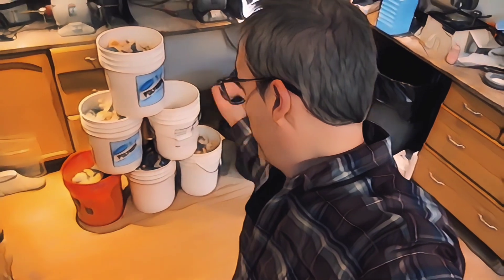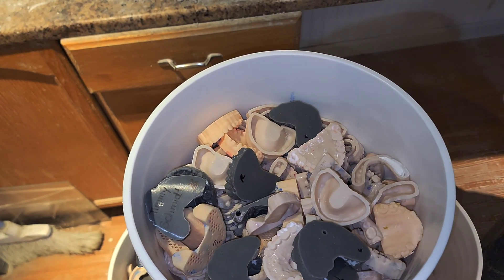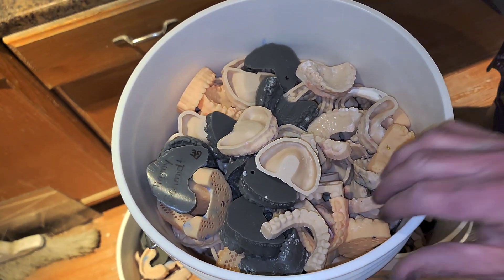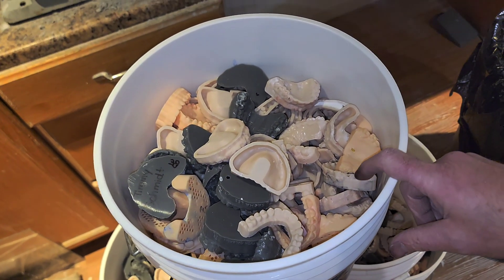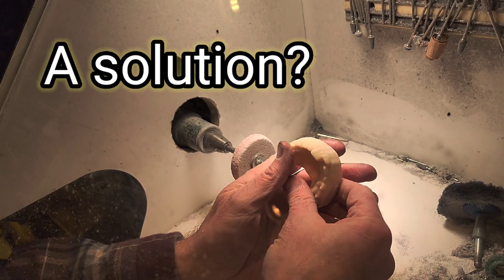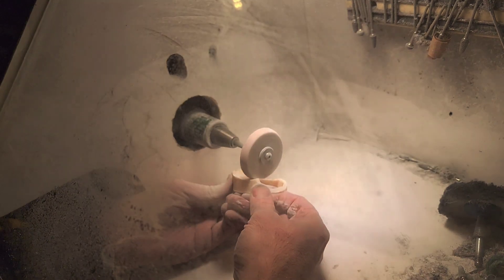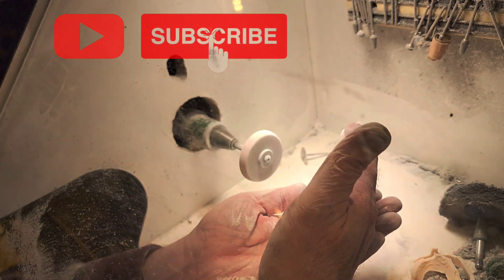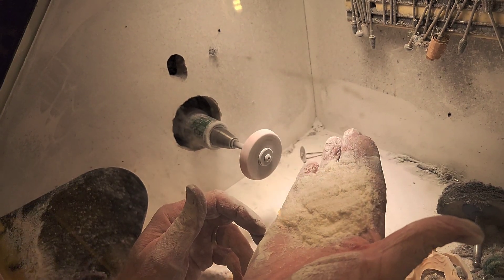Can we Recycle 3D Dental Models?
3D printing is awesome. But we have created an environmental problem that will last generations.  Help with the solution.